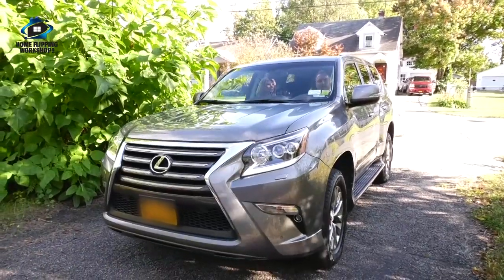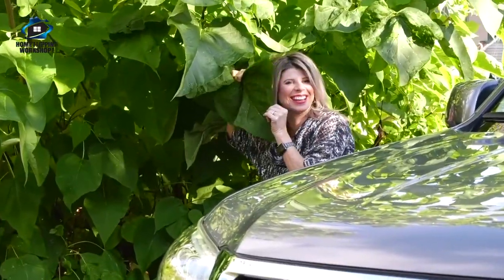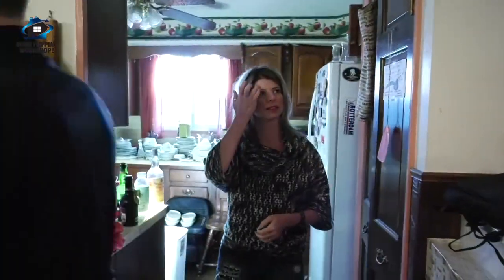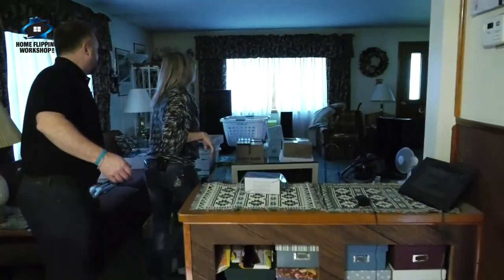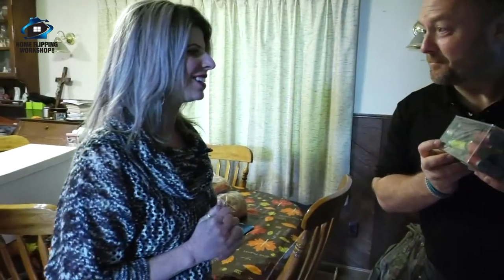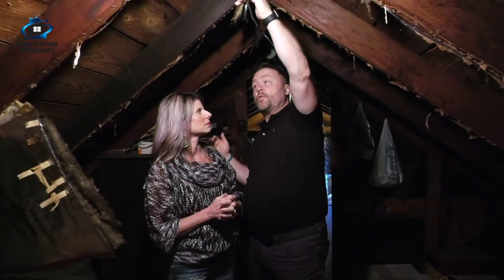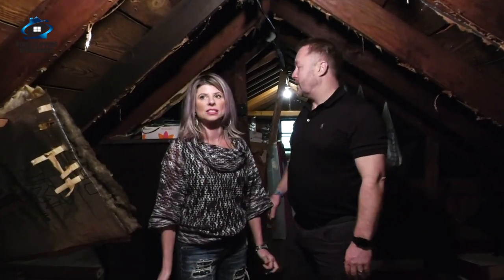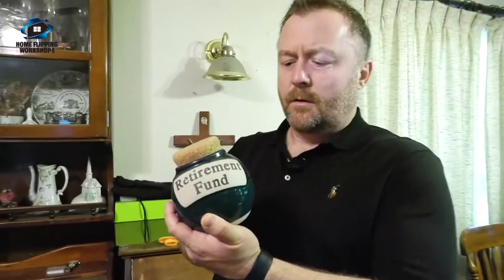Can an Attic Create Value? - Home Flipping Adventures Ep. 7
Can an attic create enough value to make a flip profitable?

On an all new episode of Home Flipping Adventures, Glenn and Amber survey a new house. In an effort to add extra square footage, the couple is hoping to finish the attic to make it more livable. But there are a few issues that arise that could turn the house flip into a house flop!